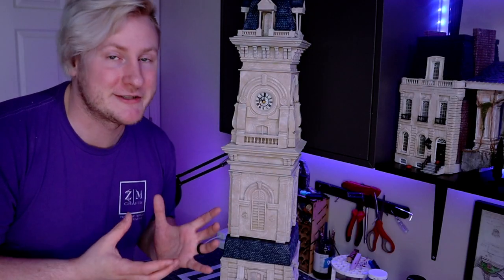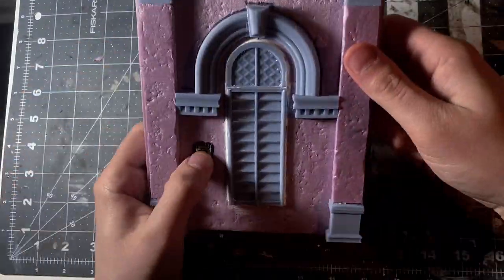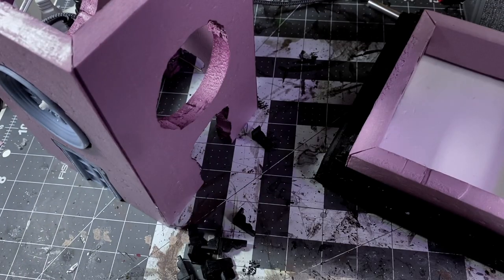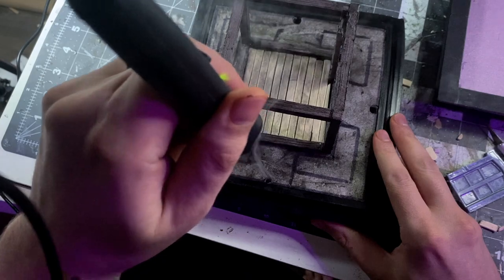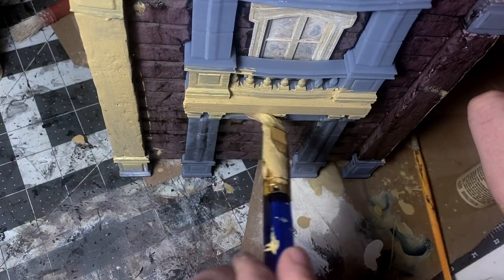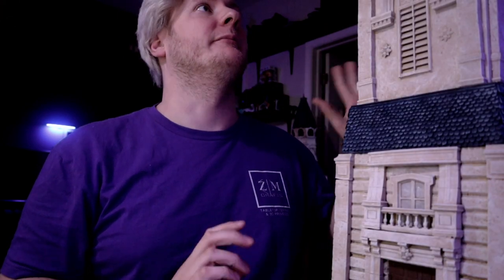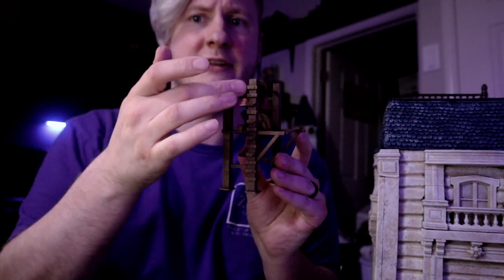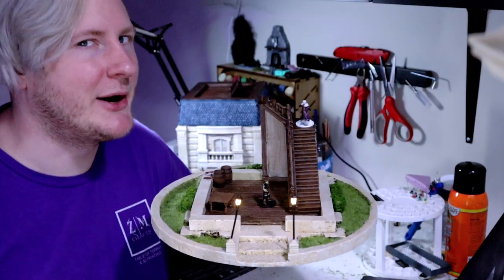Epic PLAYABLE Clock Tower for DND -- with built in effects!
In this episode I build a massively epic clock tower for Dungeons & Dragons. Watch as I incorporate my 3D printed designs into this 40” tall mix-media build. I include a lot of cool features such as lighting, SOUND, and possibly a new modular lighting technique? Check it out!

SKIP THE MESS:

Skit: 0:00
Intro: 0:36
Build: 1:34
Lighting: 13:48
Outro: 15:39
Montage: 16:19

Special thanks to Michael Patterson of Nat1 Videos, & Collin Bressie of The Crazy Crafter Livestream for lending their voices for the intro video.